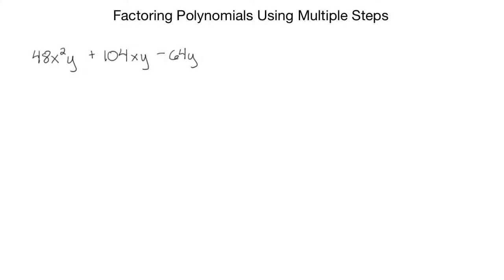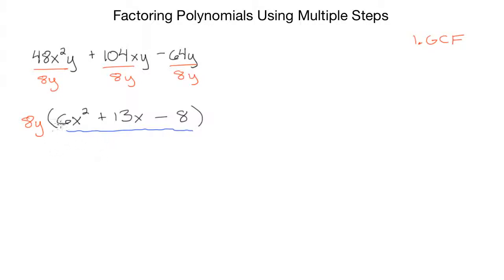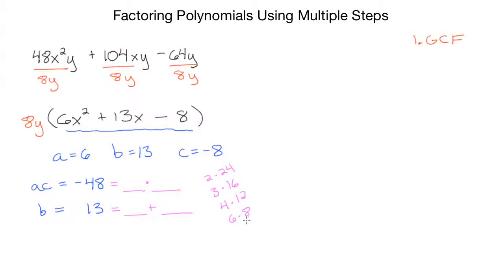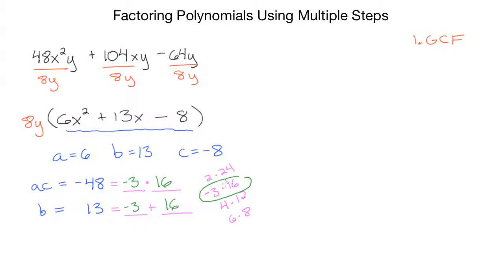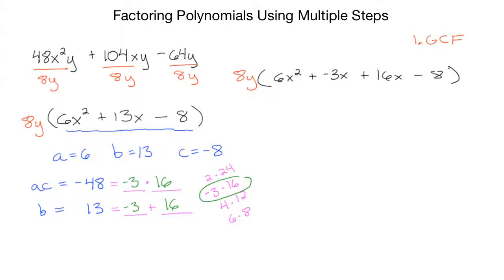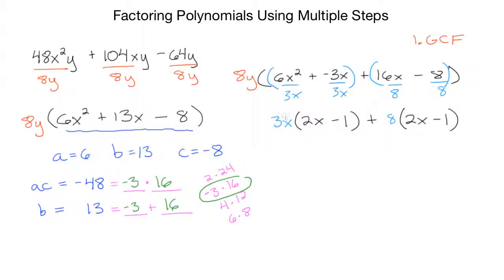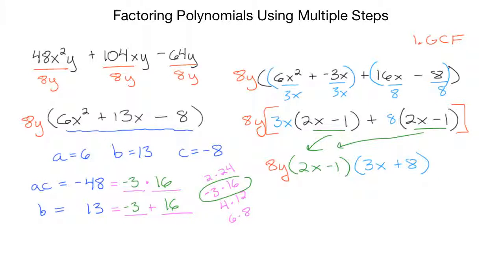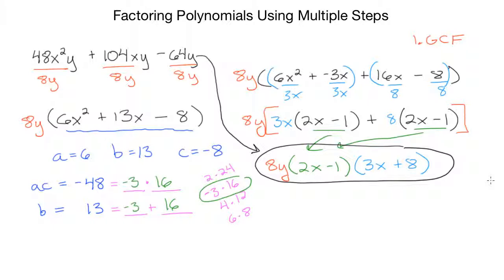Factoring Polynomials Lesson 19 Factoring Using Multiple Steps Example 1